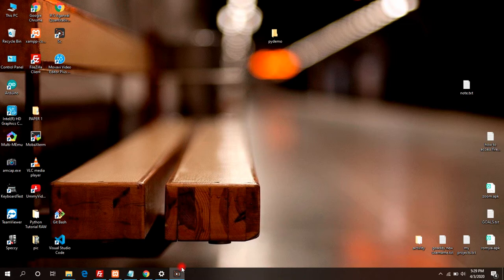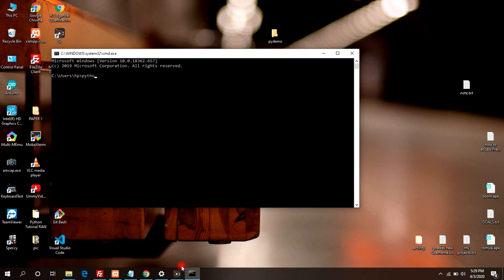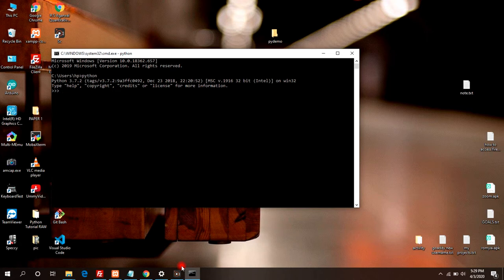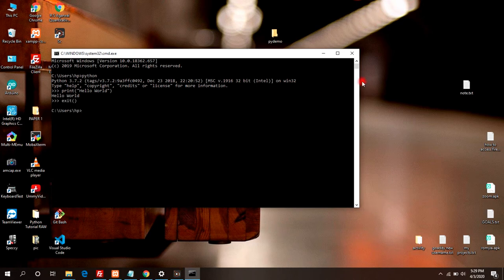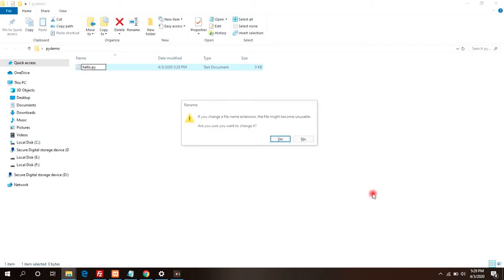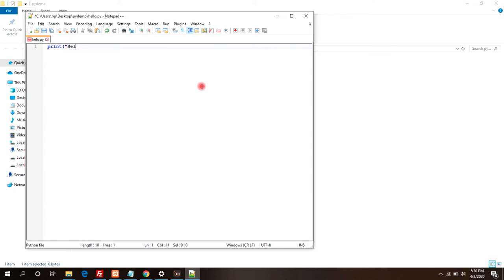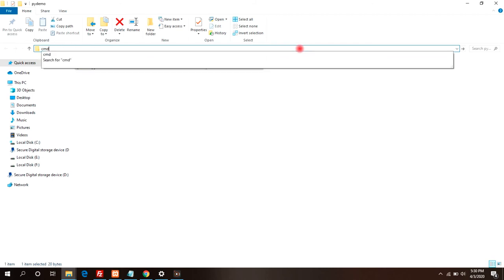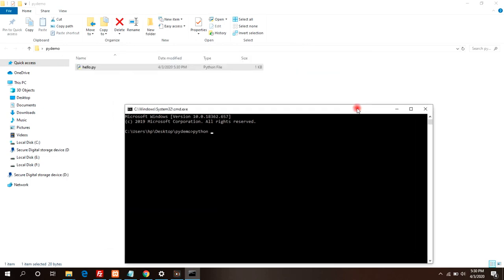First Program in Python